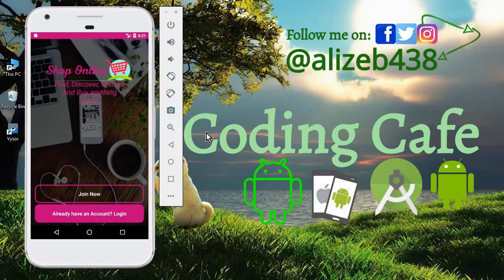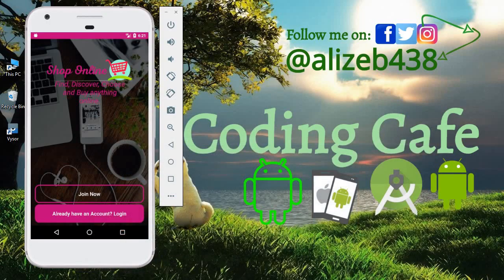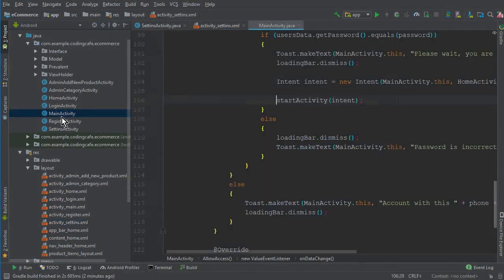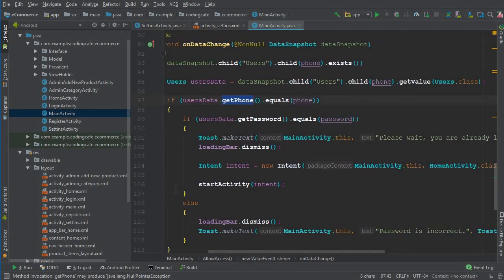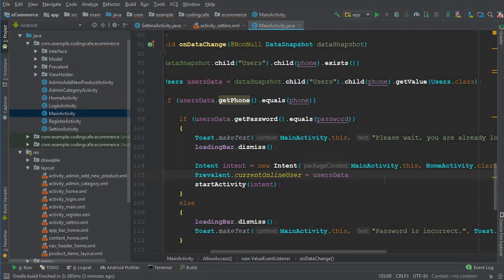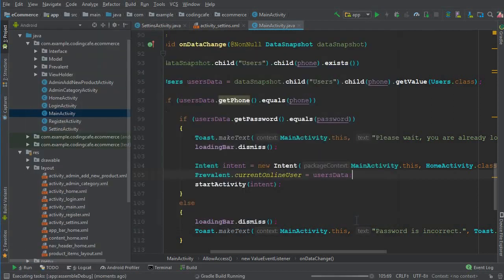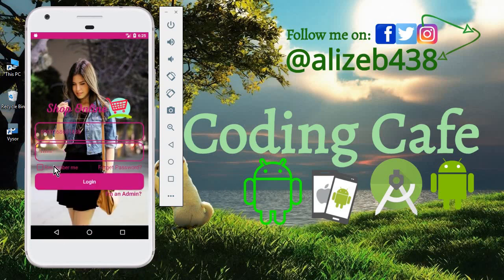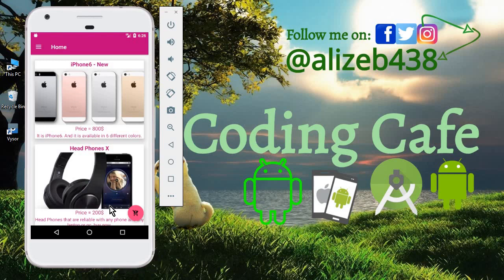Android Shop App Tutorial 18 - How to Make eCommerce Android App - Fixing a Bug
In this video tutorial#18 we will fix a small bug in our app.